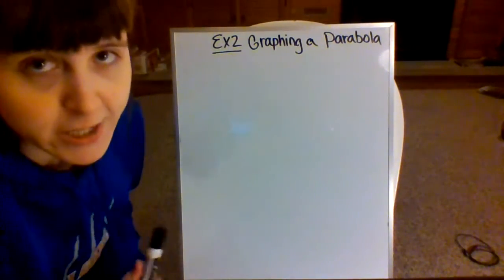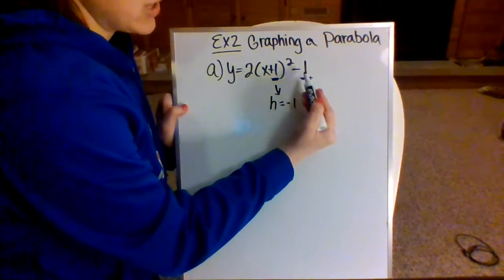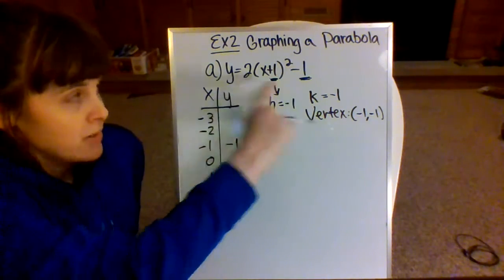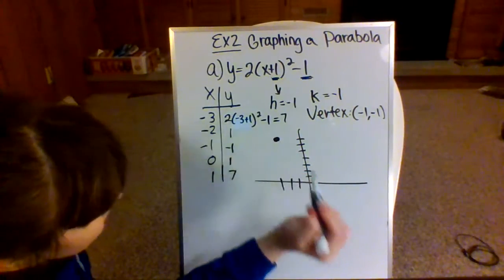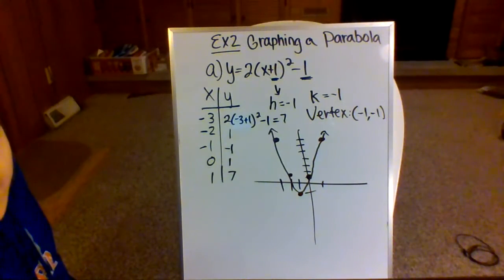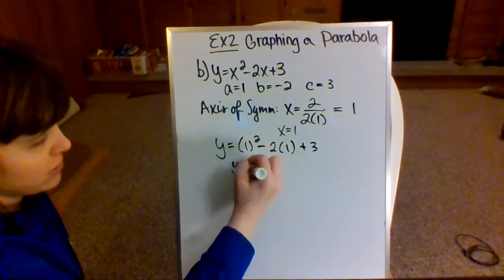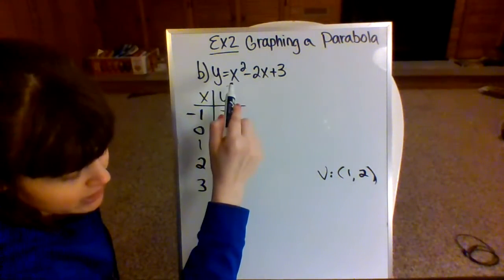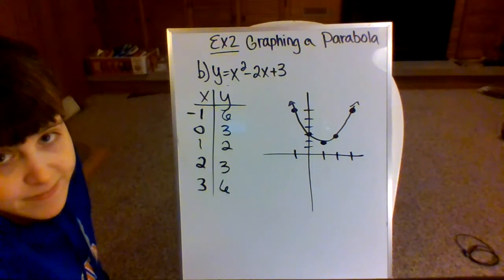Calc 3/19 Part 2: Graphing Parabolas